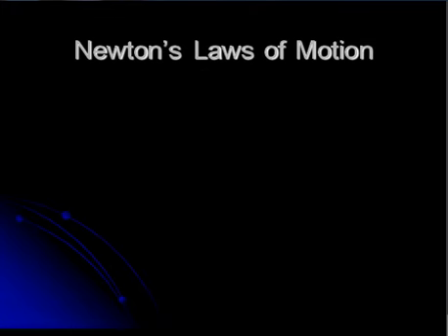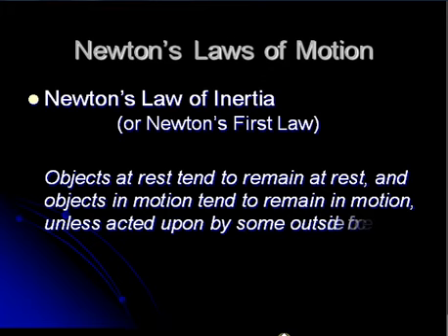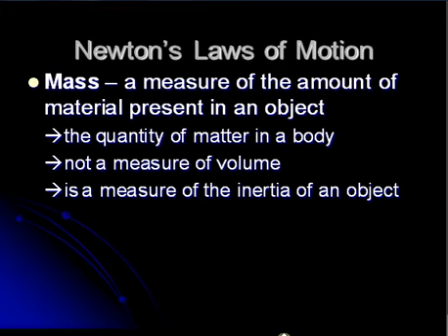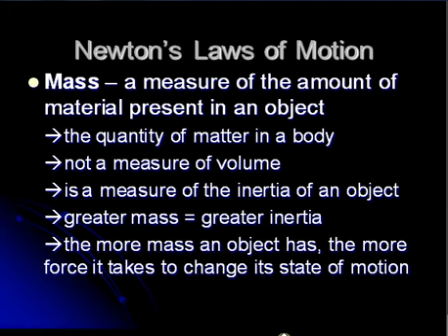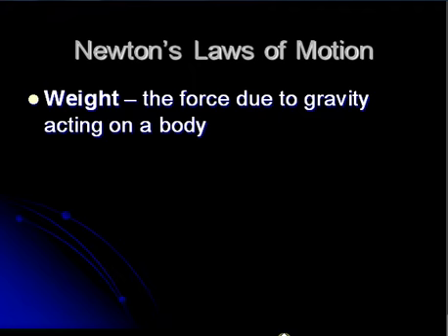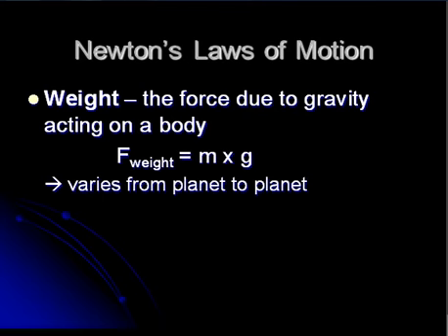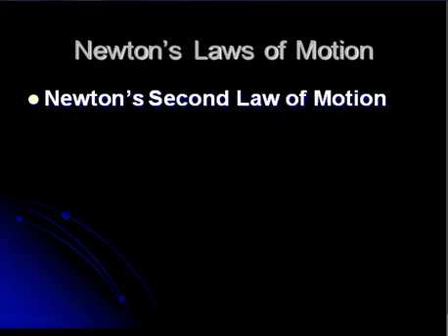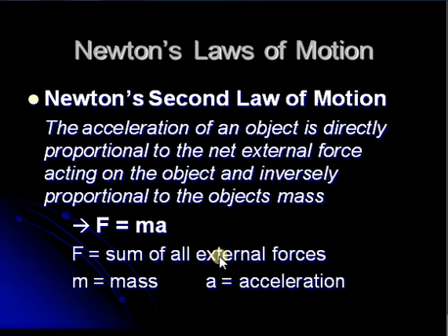Intro to Newtons laws notes 3